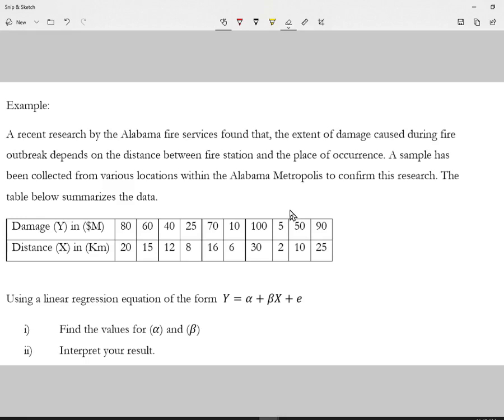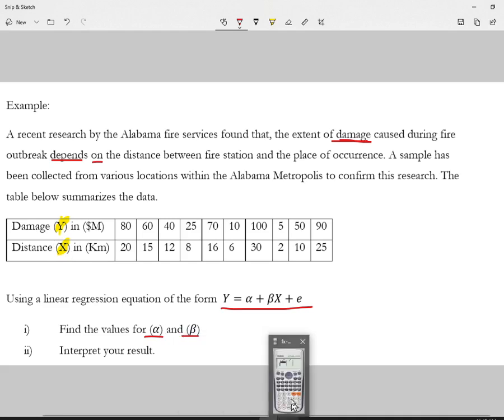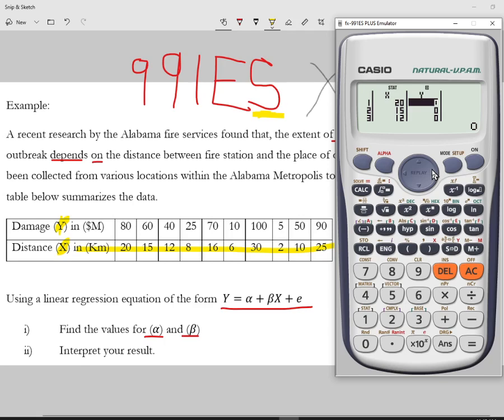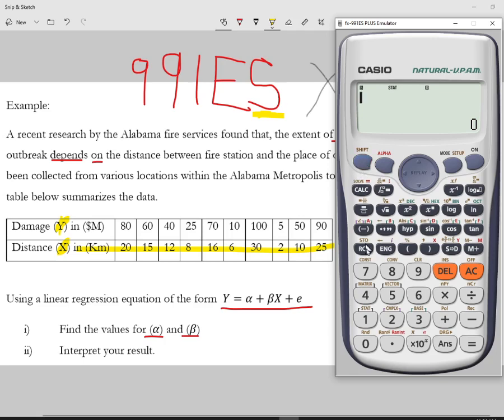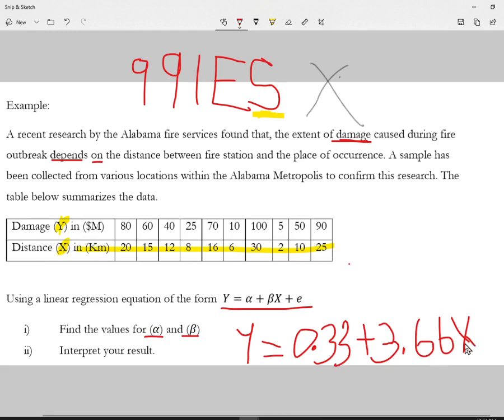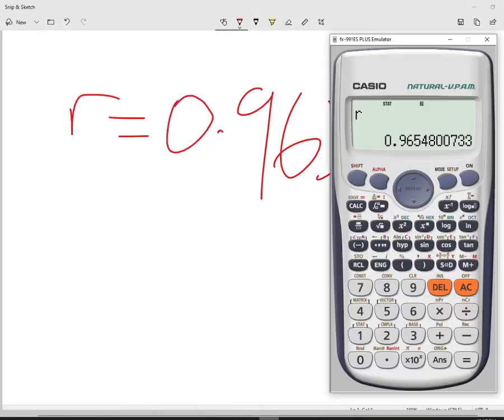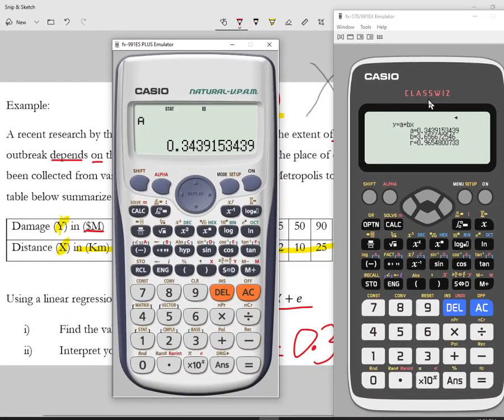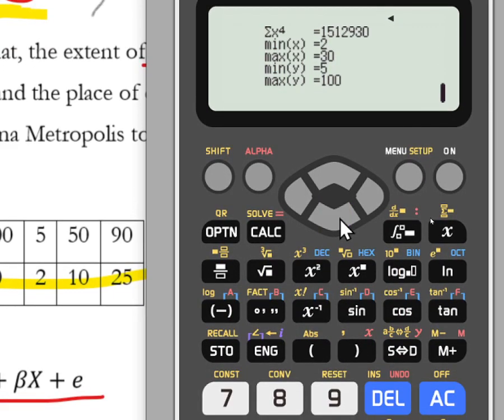CASIO FX 991EX LINEAR REGRESSION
In todays video: CASIO FX 991EX LINEAR REGRESSION, we are going to show you how to use Casio FX991es scientific calculator to solve regression.
Also, we are going to show you how to use Casio FX991ex scientific calculator to solve regression.